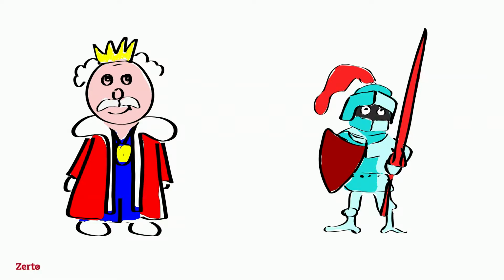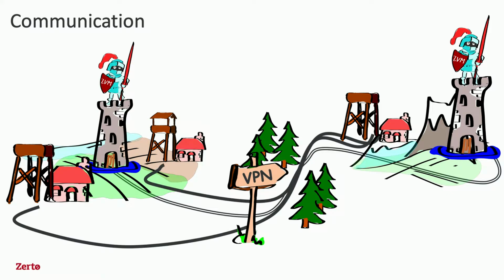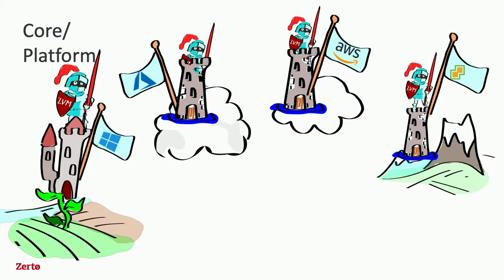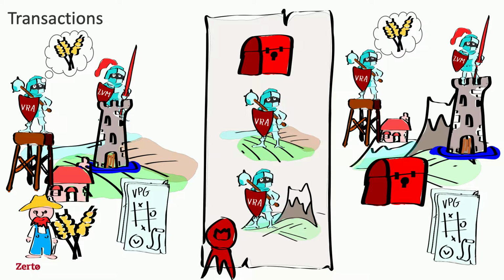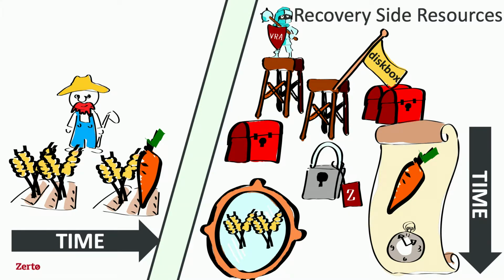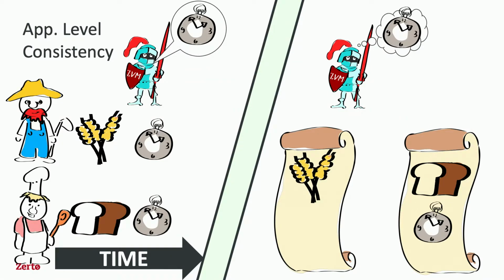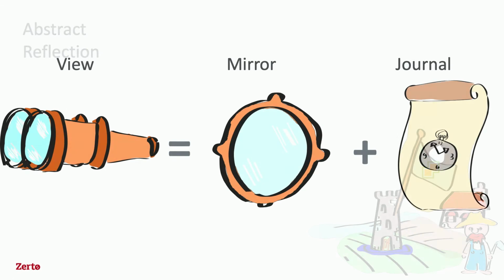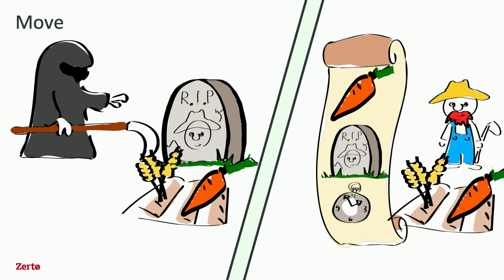She Thinks My ZVM is Sexy